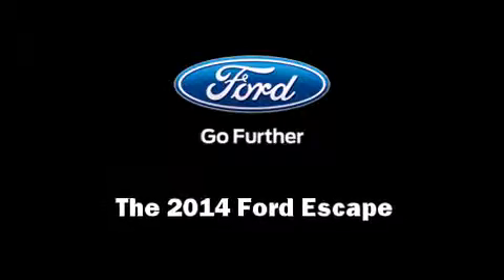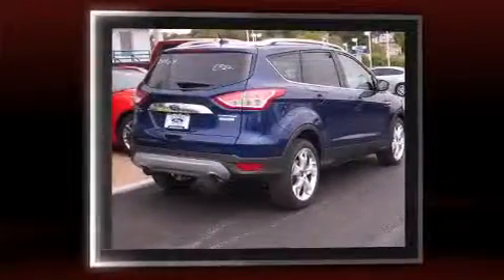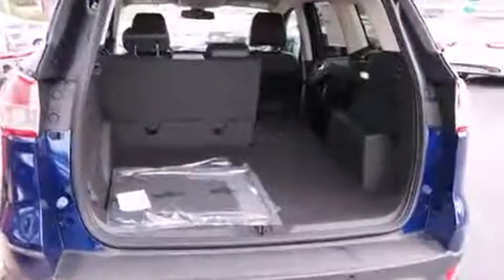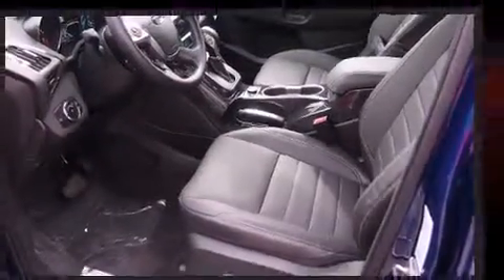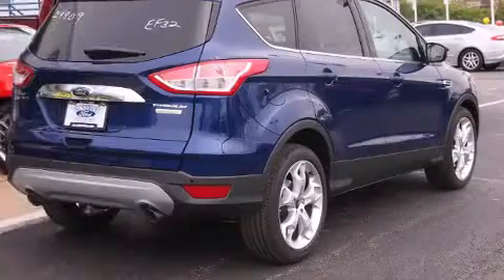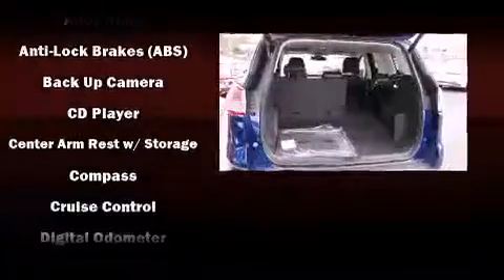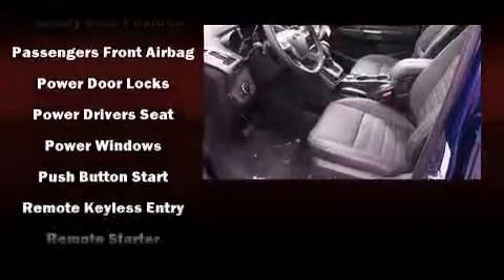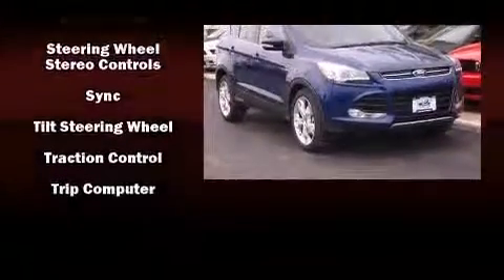2014 Ford Escape Titanium in Saint Louis, MO 63114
Step into the 2014 Ford Escape. It features an automatic transmission, front-wheel drive, and a 2 liter 4 cylinder engine. The engine breathes better thanks to a turbocharger, improving both performance and economy. All of the premium features expected of a Ford are offered, including: adjustable headrests in all seating positions, a built-in garage door transmitter, a trip computer, an automatic dimming rear-view mirror, telescoping steering wheel, a power liftgate, and remote keyless entry. Features such as automatic climate control and leather upholstery prove that economical transportation does not need to be sparsely equipped. Audio features include a CD player with MP3 capability, and 10 speakers, providing excellent sound throughout the cabin. Ford ensures the safety and security of its passengers with equipment such as: dual front impact airbags, head curtain airbags, traction control, brake assist, a panic alarm, and 4 wheel disc brakes with ABS. Electronic stability control stands out as a technologically savvy innovation, keeping you better connected to the road. We know that you have high expectations, and we enjoy the challenge of meeting and exceeding them! Please don't hesitate to give us a call.